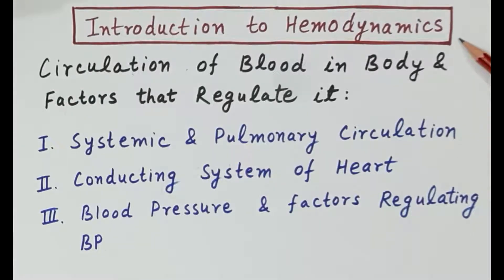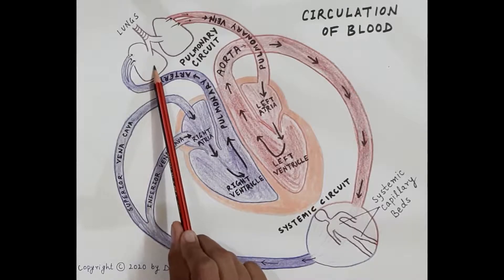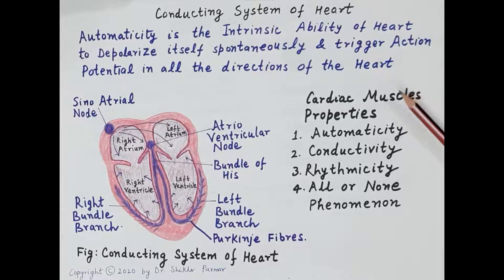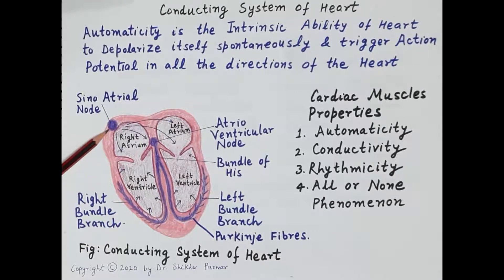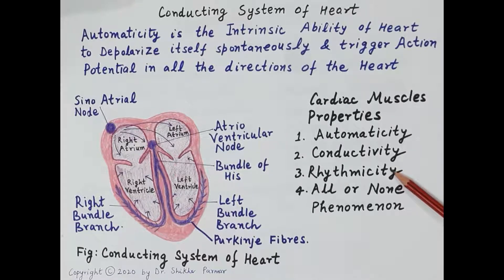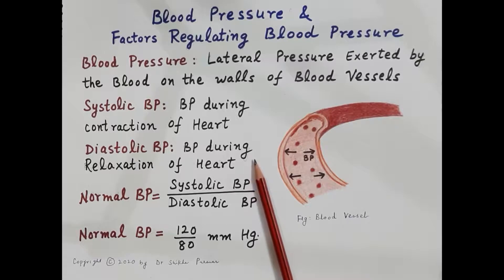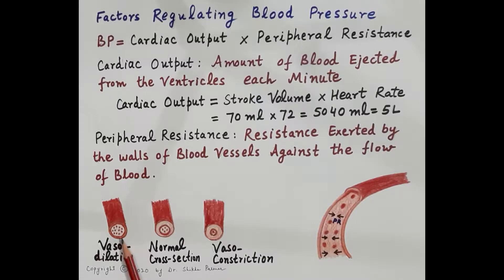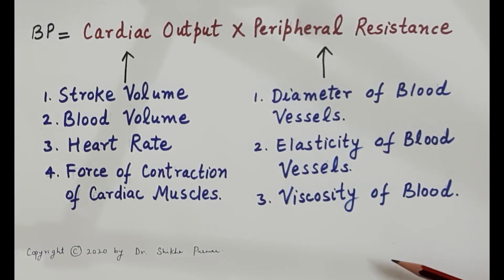Hemodynamics [ENGLISH] | Dr. Shikha Parmar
Hemodynamics [ENGLISH] by Dr. Shikha Parmar

Hemodynamics or haemodynamics are the dynamics of blood flow. The circulatory system is controlled by homeostatic mechanisms, just as hydraulic circuits are controlled by control systems. The haemodynamic response continuously monitors and adjusts to conditions in the body and its environment.

The circulatory system is a network consisting of blood, blood vessels, and the heart. This network supplies tissues in the body with oxygen and other nutrients transport hormones and remove unnecessary waste products.  The heart is made of specialized cardiac muscle tissue that allows it to act as a pump within the circulatory system.

The human heart is divided into four chambers. There are one atrium and one ventricle on each side of the heart. The atria receive blood and the ventricles pump blood.

Blood from the heart is pumped throughout the body using blood vessels. Arteries carry blood away from the heart and into capillaries, providing oxygen (and other nutrients) to tissue and cells. Once oxygen is removed, the blood travels back to the lungs, where it is reoxygenated and returned by veins to the heart.